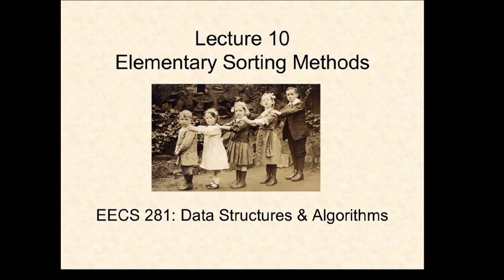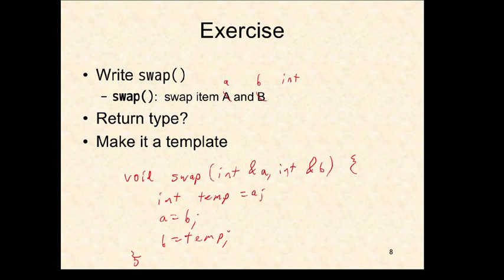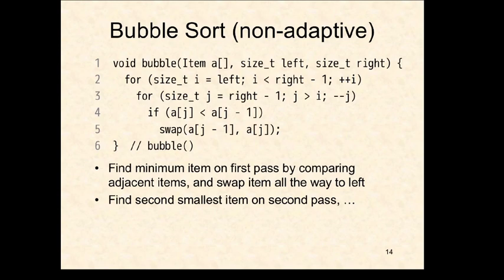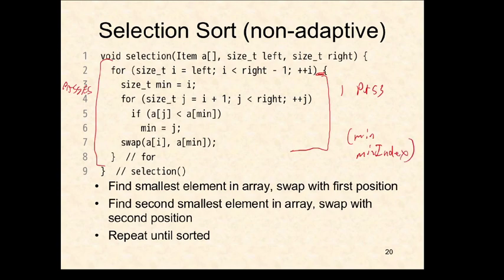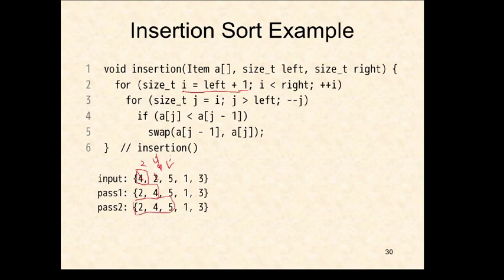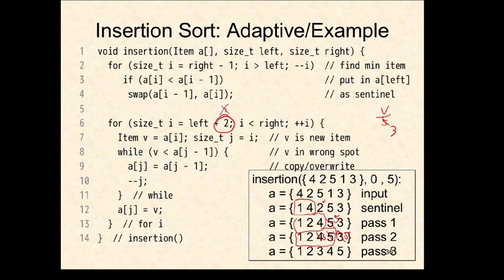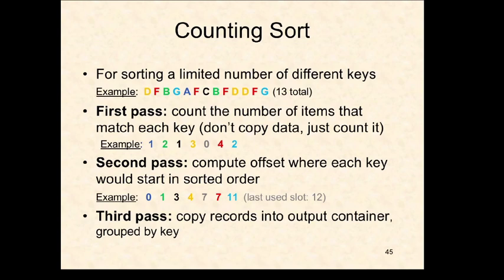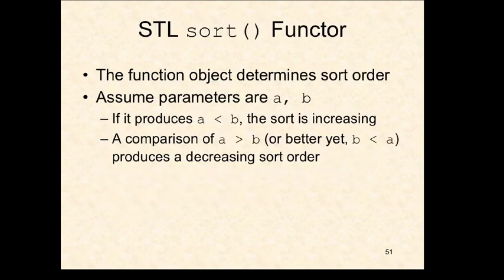EECS 281: S20 Lecture 10 - Elementary Sorts